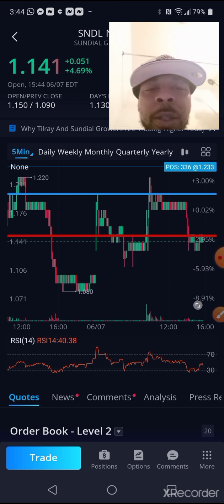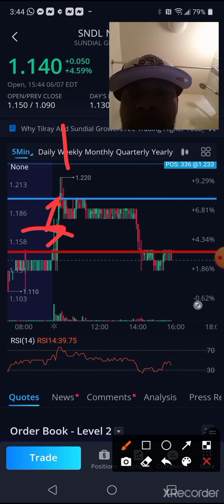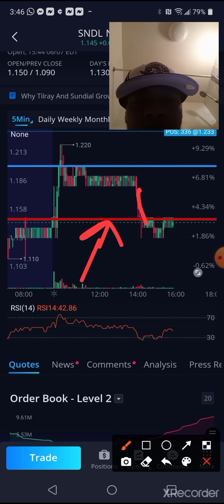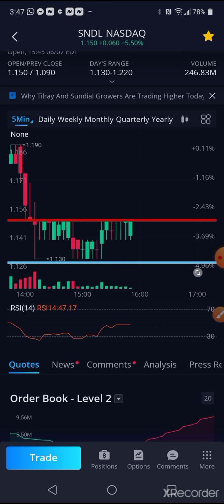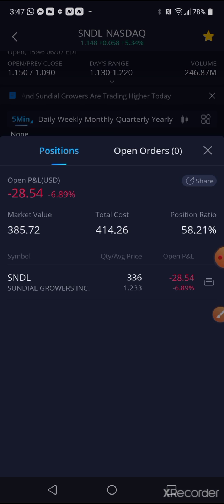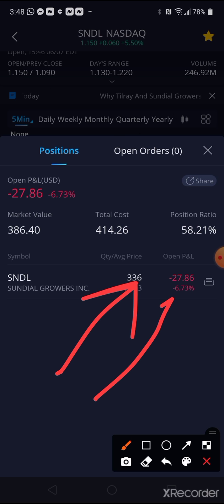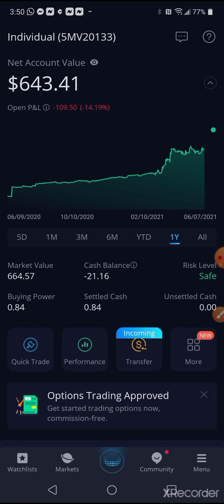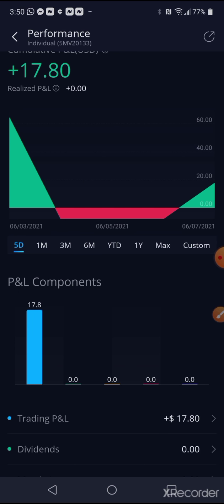SNDL HOW TO USE SUPPORT AND RESISTANCE WHEN TRADING STOCKS THIS WILL HELP YOU TRADE BETTER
in this video ill help you understand support and resistance n help you trade better